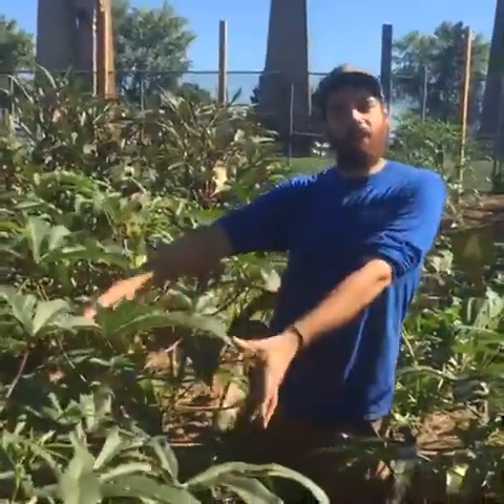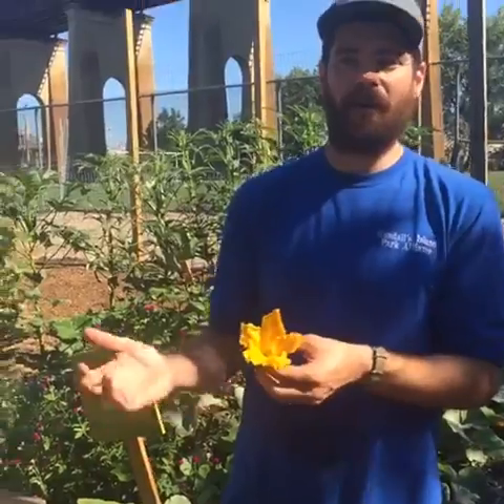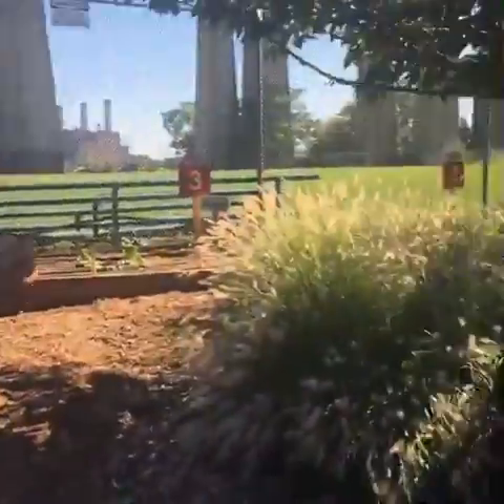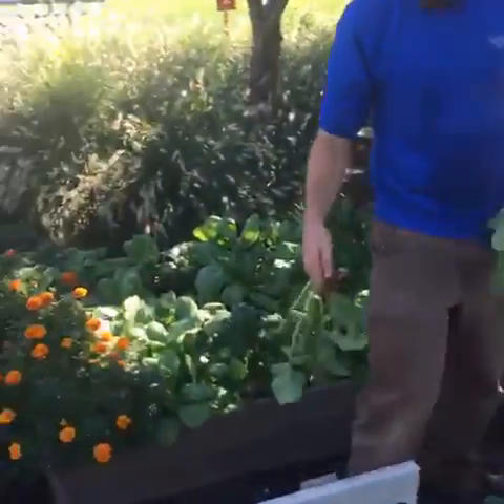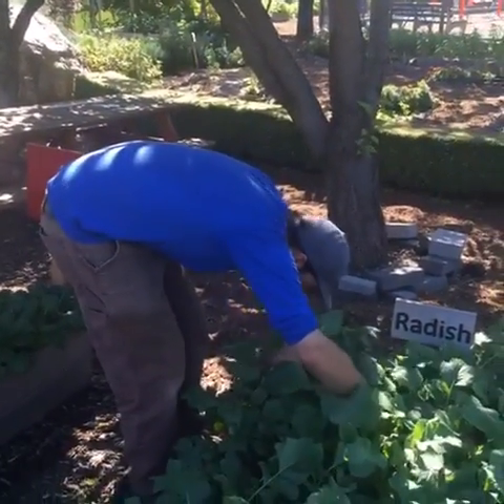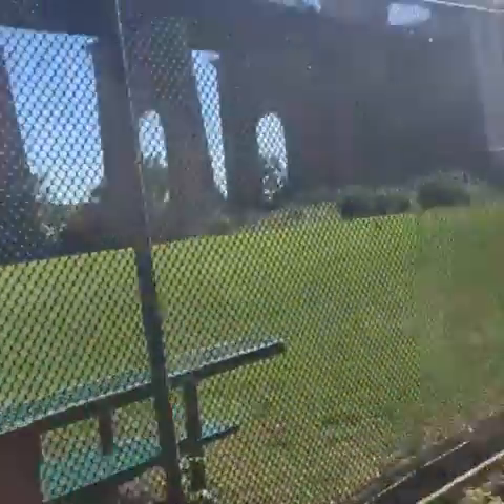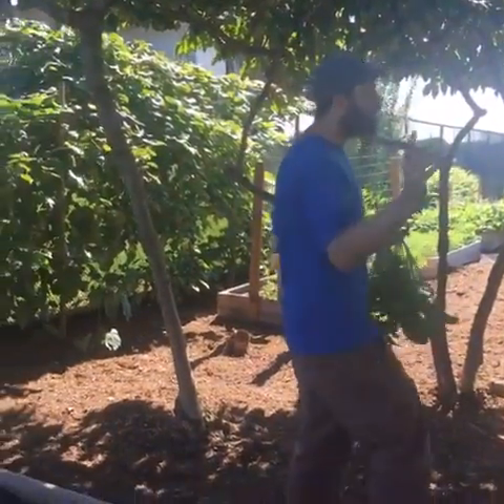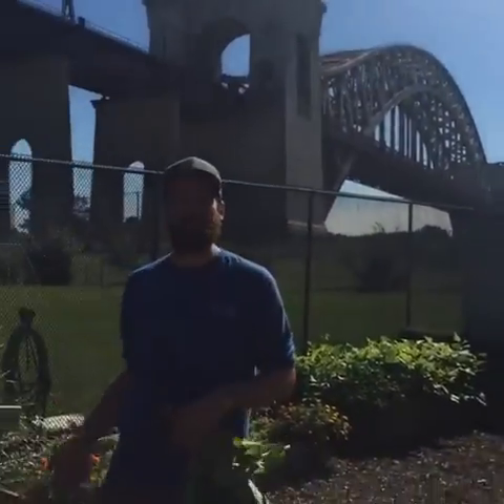Randall's Island Park Urban Farm Exploration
Live from the Urban Farm on Randall's Island!
Interested in seeing the fruits and vegetables that are growing on the farm on Randall's Island? Join us as Nick Storrs, Urban Farm Manager takes us on a guided tour and even shows us a few surprises! Please join us for our Urban Farm Exploration days!